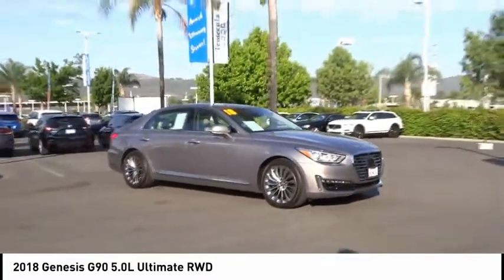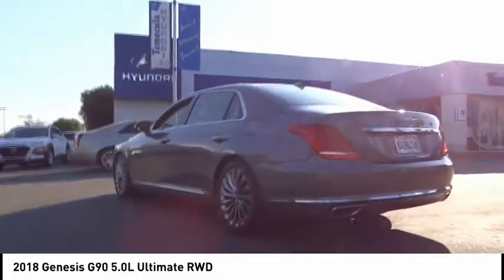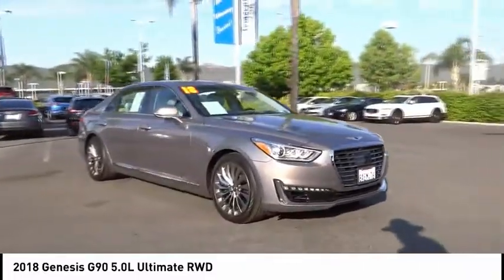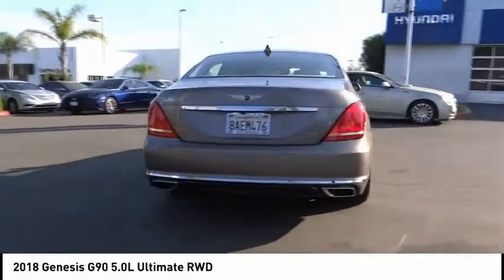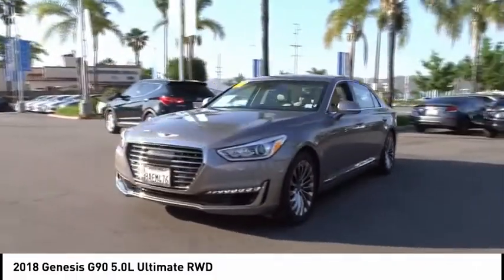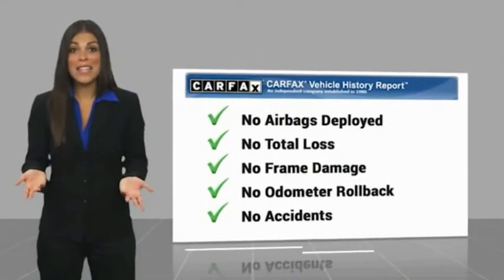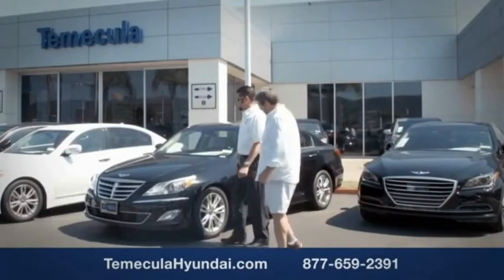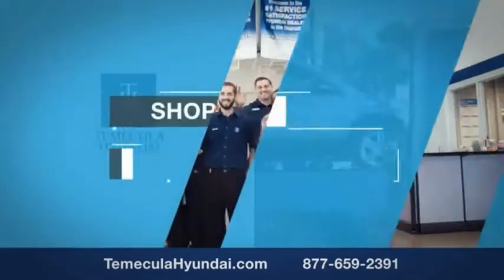2018 Genesis G90 TEMECULA MURRIETA MENIFEE HEMET CORONA ESCONDIDO P3777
2018 Genesis G90 5.0L Ultimate RWD

Temecula Hyundai
27430 Ynez Rd.

TEMECULA HYUNDAI PROUDLY SERVING TEMECULA, MURRIETA, MENIFEE, HEMET, CORONA, ESCONDIDO, AND SURROUNDING SOUTHERN CALIFORNIA LOCATIONS. THIS GRAY 2018 Genesis G90 IS EQUIPPED WITH A Engine: 5.0L GDI DOHC 32-Valve V8 D-CVVT, AUTOMATIC TRANSMISSION, AND RECEIVES AN ESTIMATED 16 City/24 Hwy MPG. 2018 Genesis G90 5.0L Ultimate RWD Priced below KBB Fair Purchase Price! ***One Owner*** Blind Spot Detection, Android Auto / Apple CarPlay, BlueTooth, Backup Camera, Leather, Heated Seats, Sunroof, Navigation. CARFAX One-Owner. Clean CARFAX. This Vehicle is Located at: Temecula Hyundai, 27430 Ynez Road, Temecula, California 92591. Dealer Installed accessories are optional and may be purchased for an additional charge.All prices subject to government fees and taxes, any finance charges, any dealer document preparation charge, and any emission testing charge.While we make every effort to ensure the data listed here is correct, there may be instances where some of the factory rebates, incentives, options or vehicle features may be listed incorrectly as we get data from multiple data sources. PLEASE MAKE SURE to confirm the details of this vehicle (such as what factory rebates you may or may not qualify for) with the dealer to ensure its accuracy. Dealer cannot be held liable for data that is listed incorrectly. Stock #: P3777 | VIN: KMHG54JH7JU039265 | 2018 Genesis G90 5.0L Ultimate RWD POWER PASSENGER SEAT AIR CONDITIONING Temecula Hyundai FOR DRIVERS IN THE GREATER TEMECULA, MURRIETA, MENIFEE, HEMET, CORONA AND ESCONDIDO AREAS, YOUR SOURCE FOR INCREDIBLE HYUNDAI MODELS IS TEMECULA HYUNDAI 27430 YNEZ RD TEMECULA, CA 92591